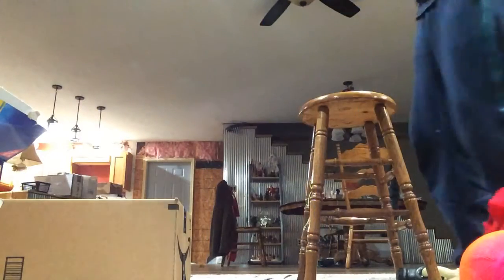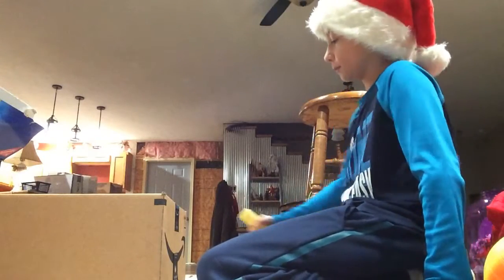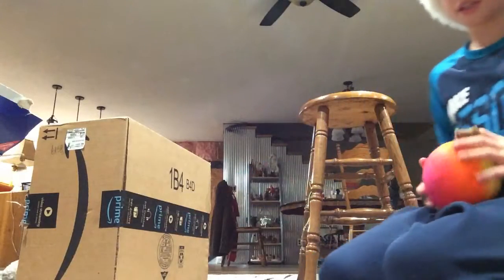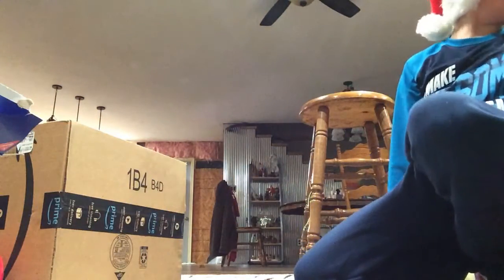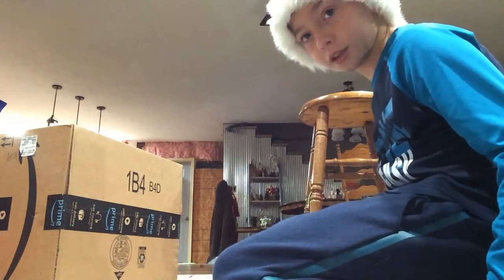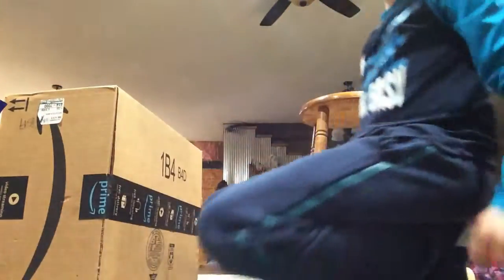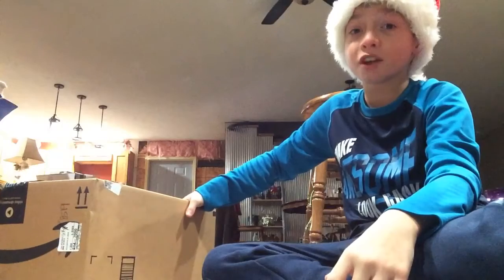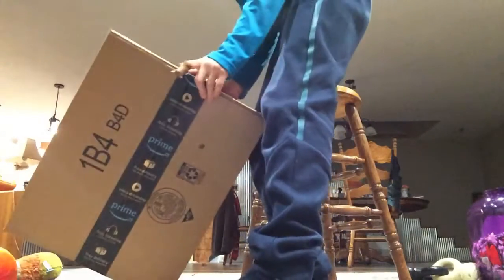Cardboard box destroying part 2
Hi welcome  to me channel
What do u want me to do in my next video